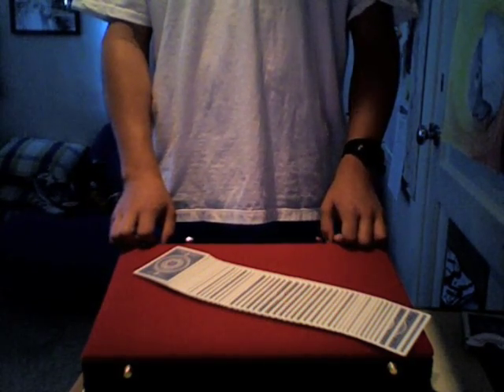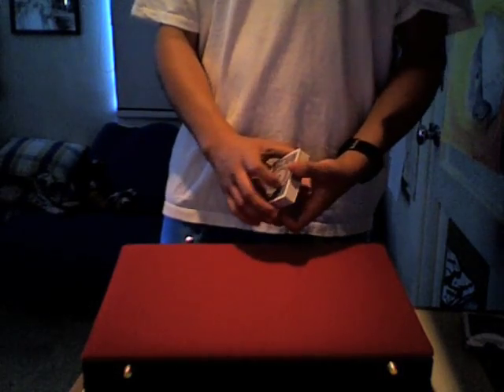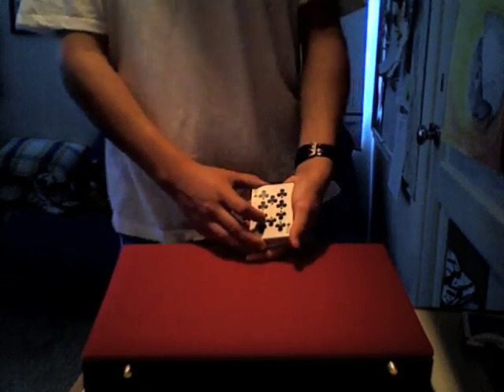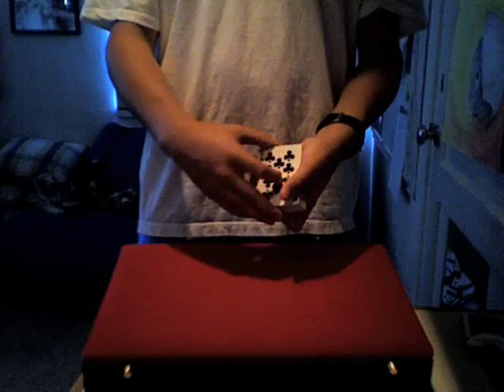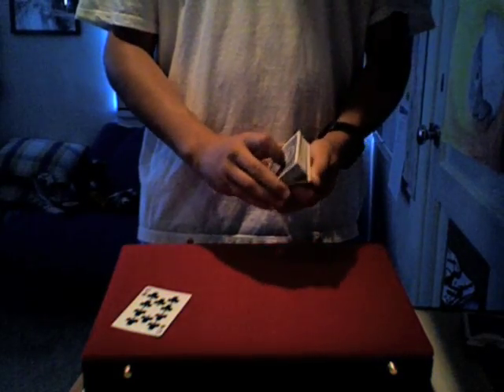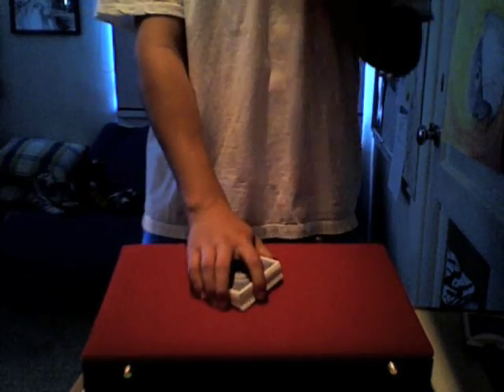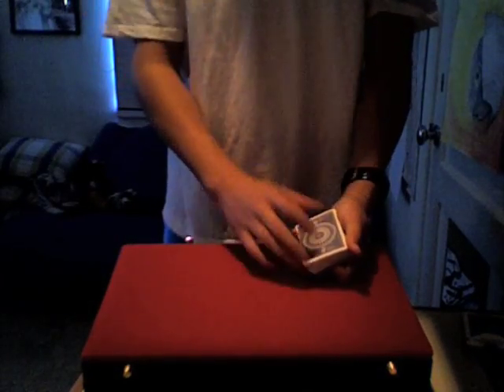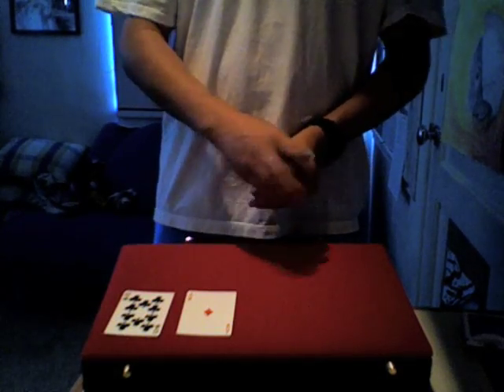TurnAbout - Performance and Tutorial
TurnAbout is a principle I came up with to easily and cleanly flip over the selection in the middle of the deck.  In this video I will teach the TurnAbout move, and 2 tricks utilizing the move.  The first is a simple effect, turning over the selection.  And the second is a quick two card transposition.  Everything is impromptu and can be used with any deck of cards.  Enjoy!